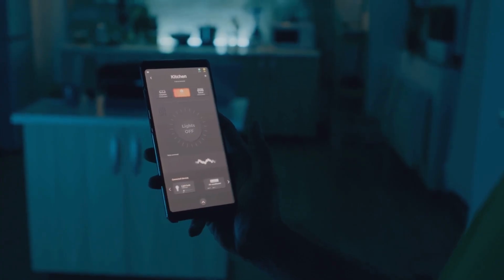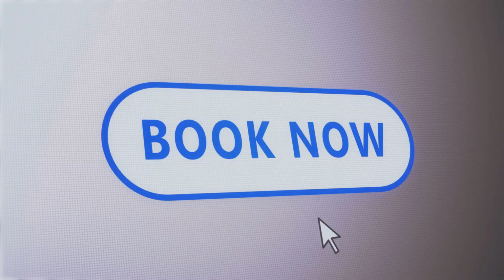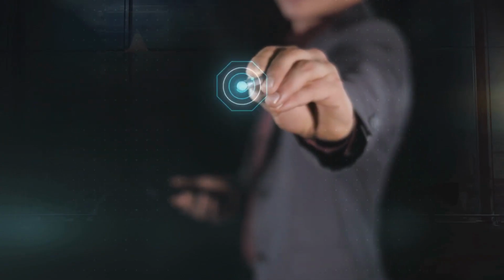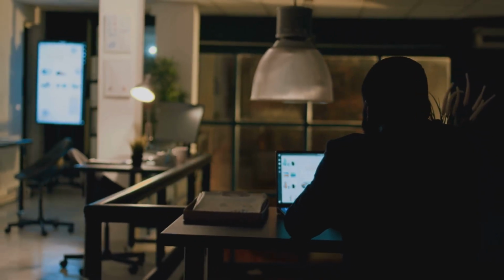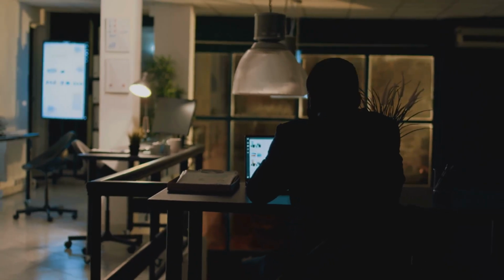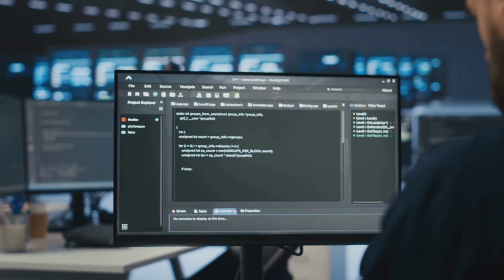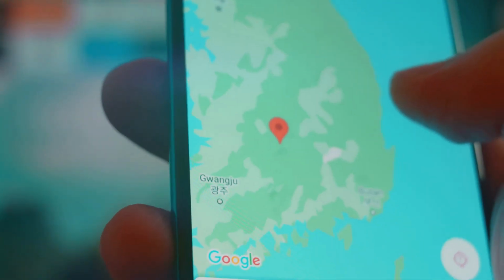The AI AGENT That Doesn’t Just Talk, It GETS The Work DONE!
OpenClaw AI Explained: the autonomous agent that actually does things — not just chat. In this 9-minute deep dive I break down how OpenClaw runs locally, connects to GPT/Gemini/Claude, uses skills & persistent memory, and controls apps, calendars, email, browsers, smart homes, and developer workflows. Visuals: tech conferences, robots, innovation labs, news clips featuring Jensen Huang, Sam Altman, Satya Nadella, Elon Musk, and NVIDIA to frame the AI landscape. Tone: dramatic, curious, cautious — simple, clear narration with on-screen emphasis, low-volume AI-themed music, and stock footage. Includes security risks, setup tips, and real use cases.